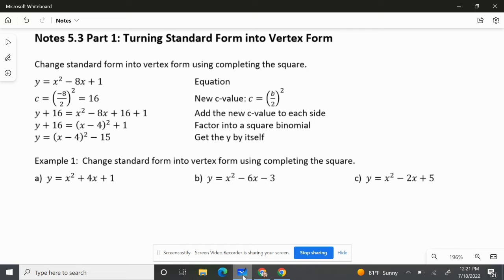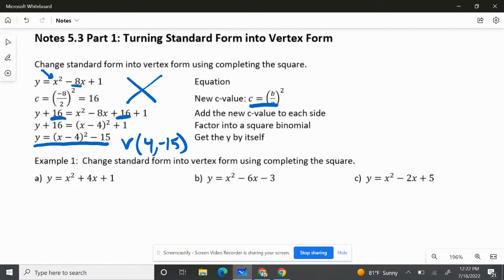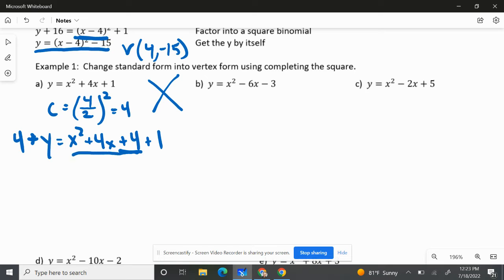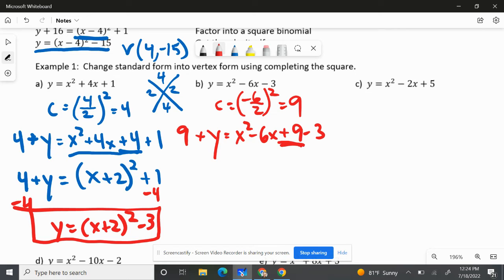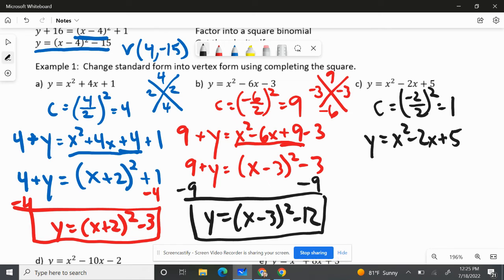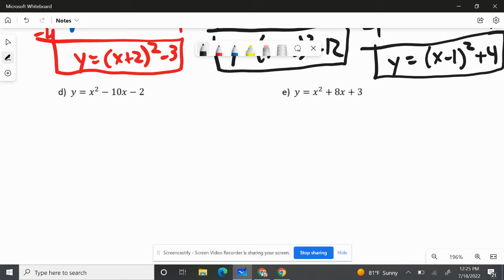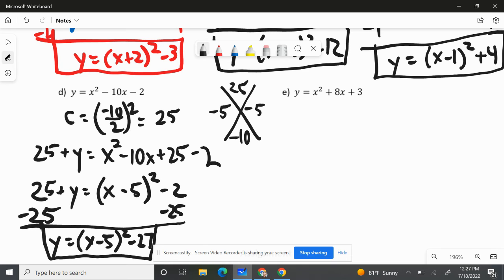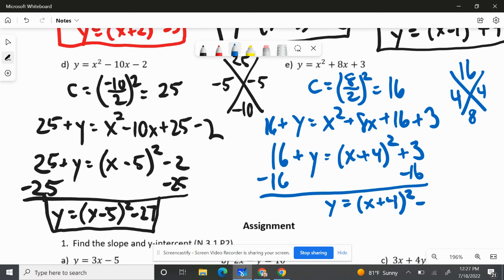A1 Notes 5.3 Part 1